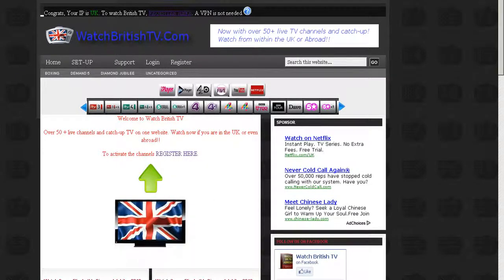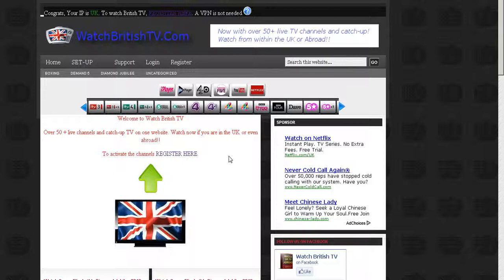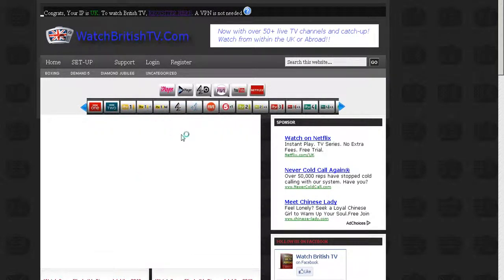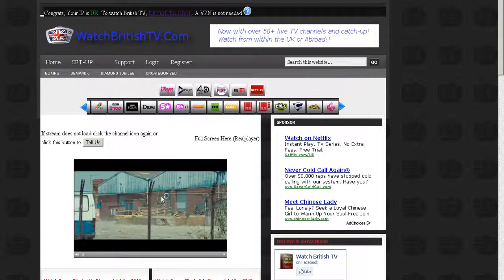How Can I Watch TV Online